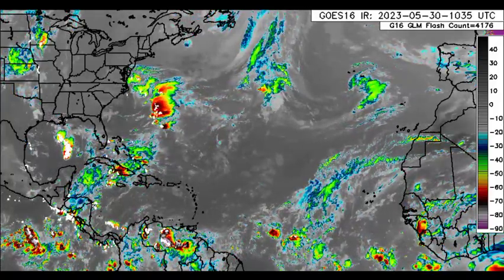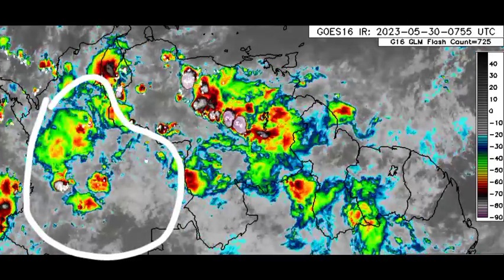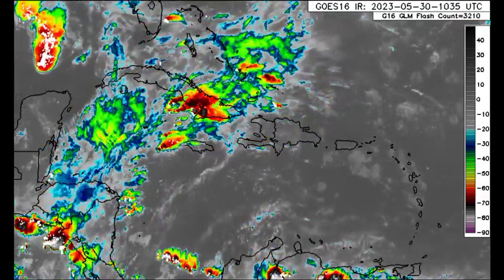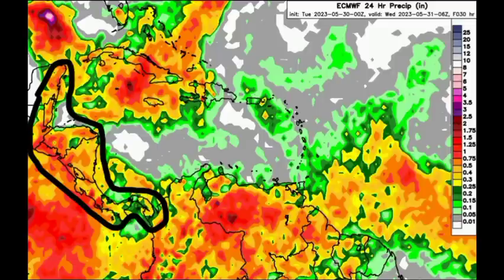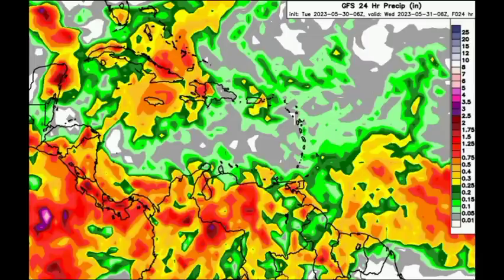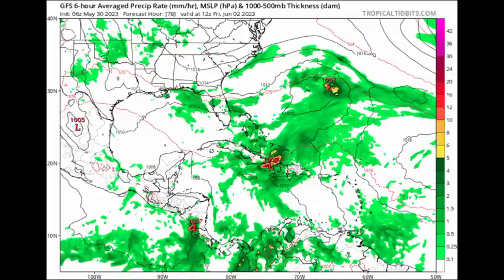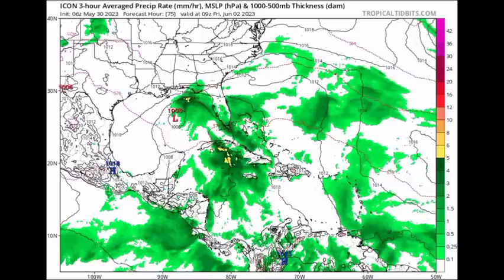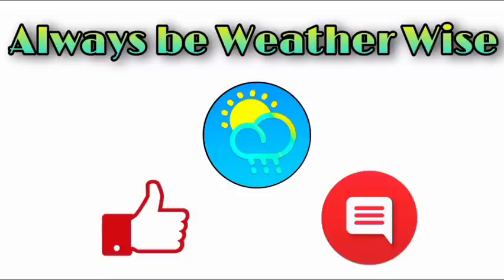Flood-triggering Caribbean rainfall impending